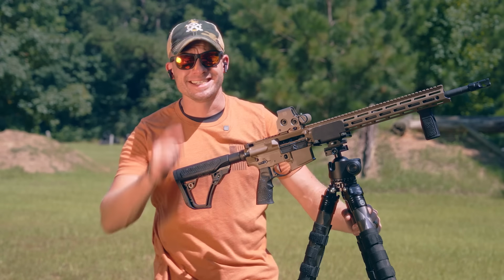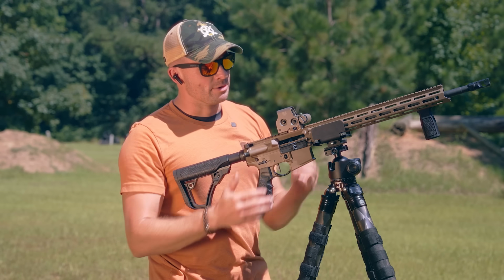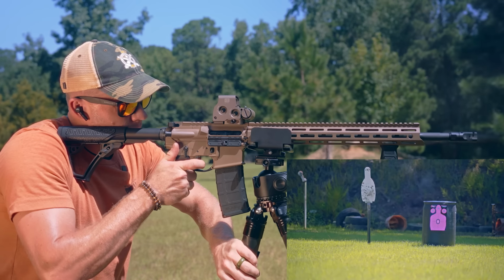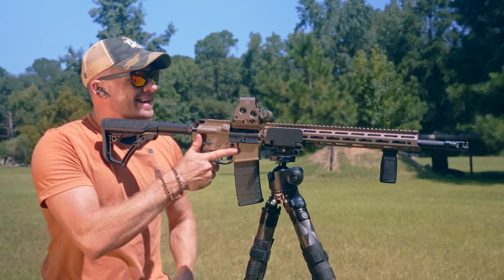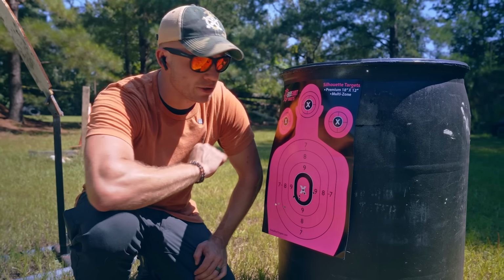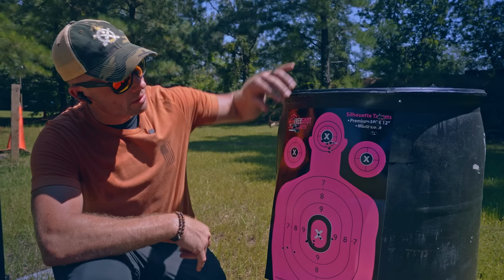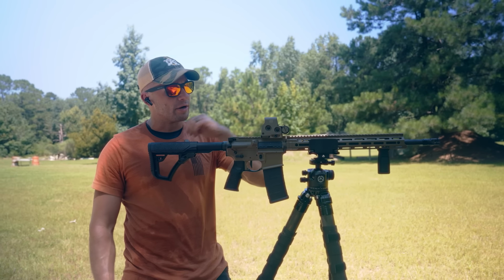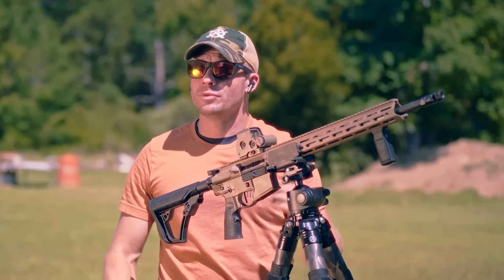How to Zero your EOTECH Holographic Weapon Sight (HWS)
In this video, Chase goes over zeroing your HWS. There are a lot of factors to take into account when zeroing your rifle, more in fact than we can put in one video. We chose some basic parameters to help you learn the baselines when setting out to get your rifle zeroed. We used Shooters Calculator which is a great basic ballistic calculator to get you started and can be found